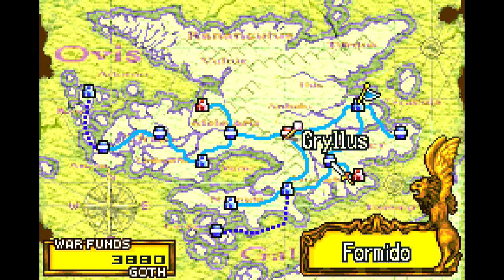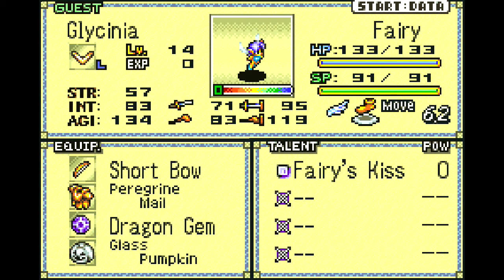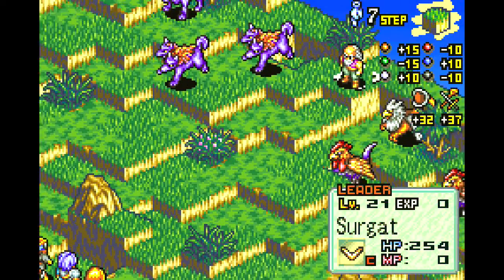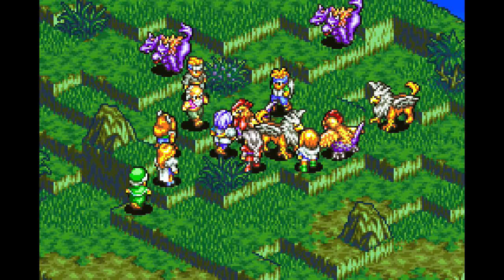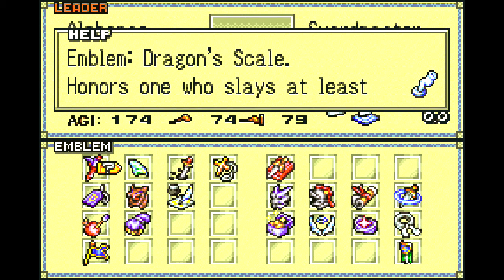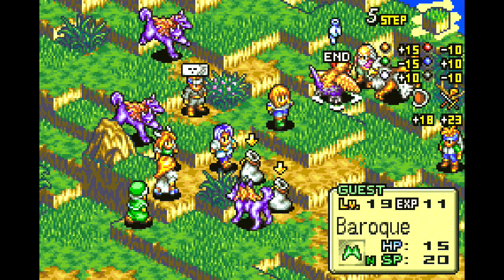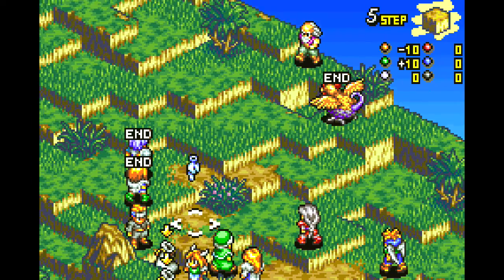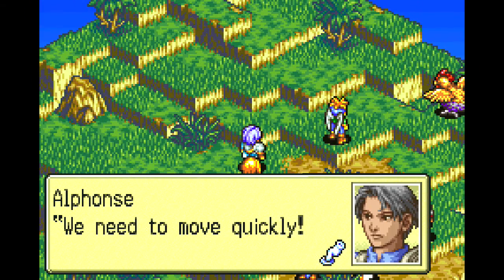Let's Play - Knight of Lodis 20 - Beast Master!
Path A/B Common 09

Alphonse and company begin their march north. Surgat intercepts them with a flock of beasts under his command. Be warned, his class and weapon both boost the morale of his nearby allies! He also introduces our intrepid heroes to a new class of beasts.